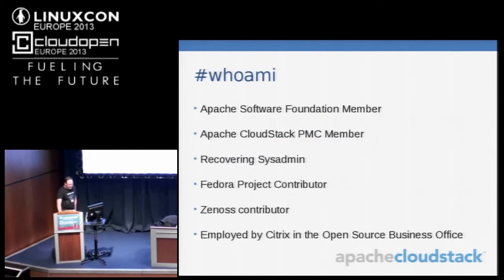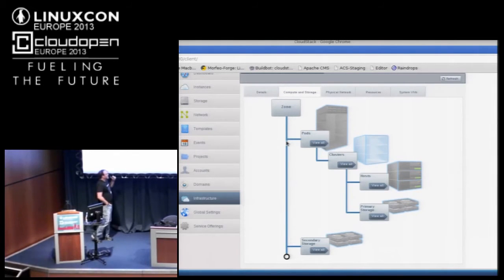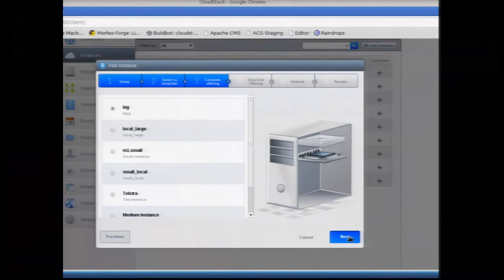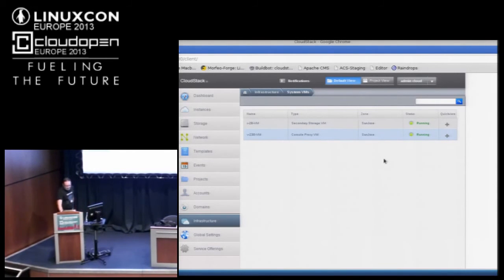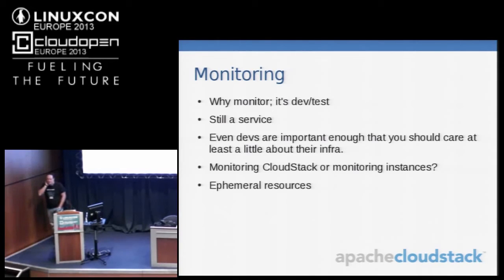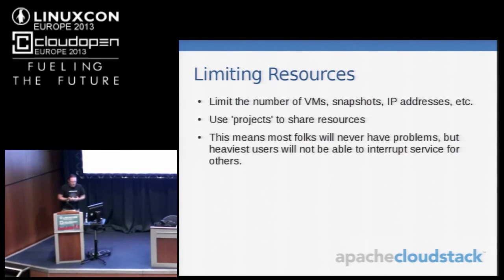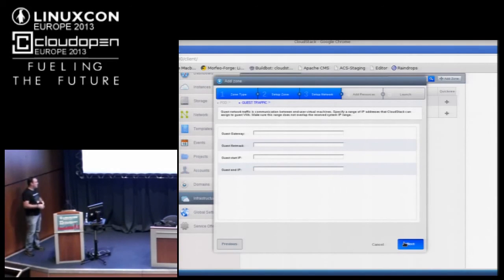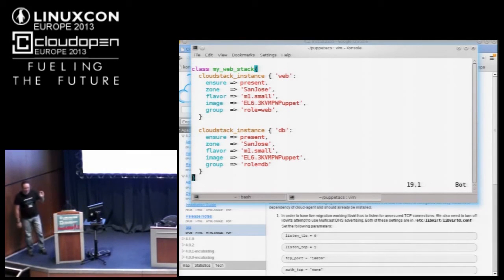(Tutorial) Building a Test/Dev Cloud with Apache CloudStack - David Nalley, Citrix